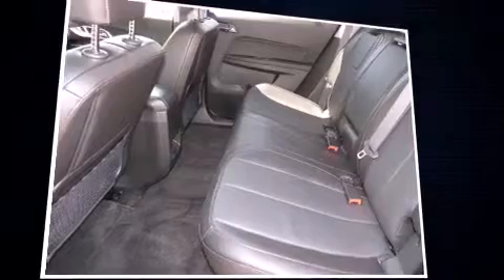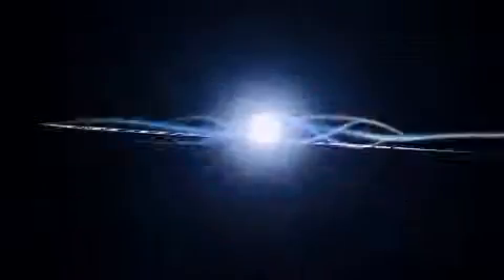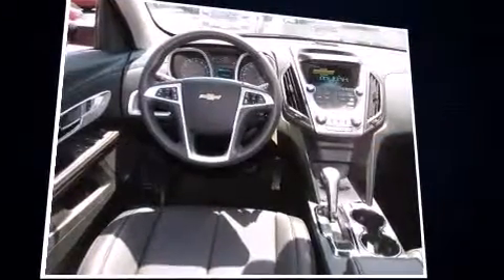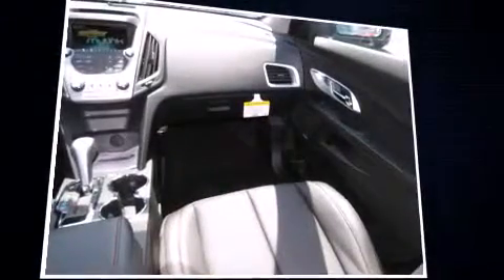2015 Chevrolet Equinox LTZ in Suffolk, VA 23434-4347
Duke Automotive
2016 North Main Street

Outstanding design defines the 2015 Chevrolet Equinox. Smooth gearshifts are achieved thanks to the 2.4 liter 4 cylinder engine, and for added security, dynamic Stability Control supplements the drivetrain. Top features include power front seats, 1-touch window functionality, a built-in garage door transmitter, heated door mirrors, a power rear cargo door, lane departure warning, power windows, and air conditioning. Chevrolet ensures the safety and security of its passengers with equipment such as: head curtain airbags, front SIDE impact airbags, traction control, a panic alarm, onStar, and 4 wheel disc brakes with ABS. Brake assist technology provides extra pressure when applying the brakes. You will have a pleasant shopping experience that is fun, informative, and never high pressured. Stop by our dealership or give us a call for more information.